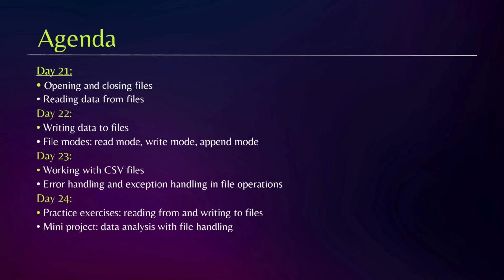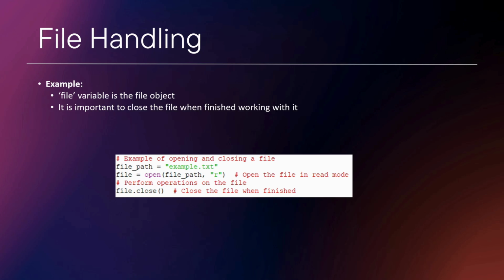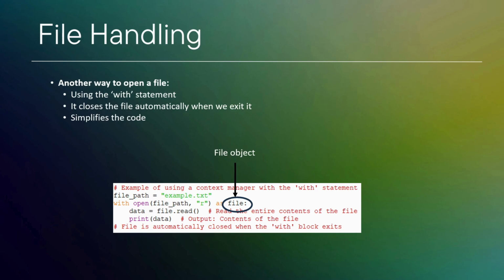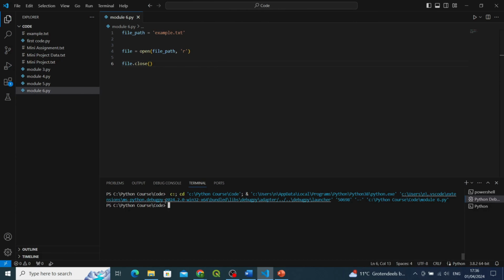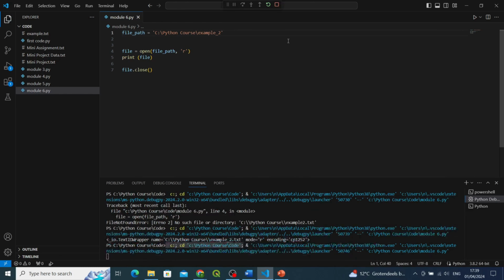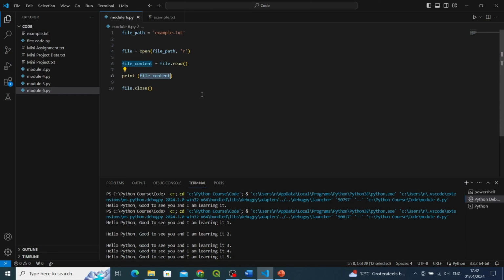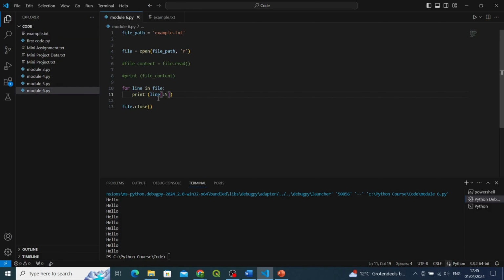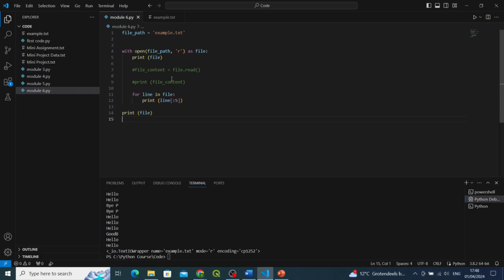Day 21 || Python-37 Days Complete Course|| Python Programming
Learn to open, read, and close files safely. Understand file modes and their usage.